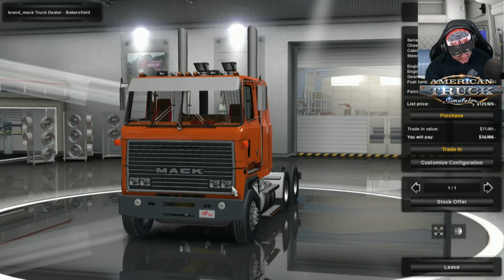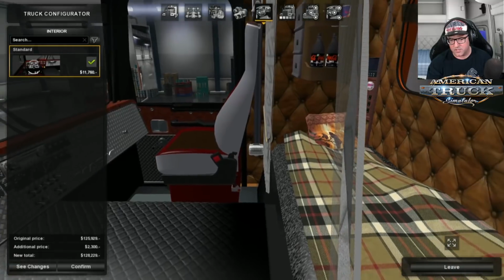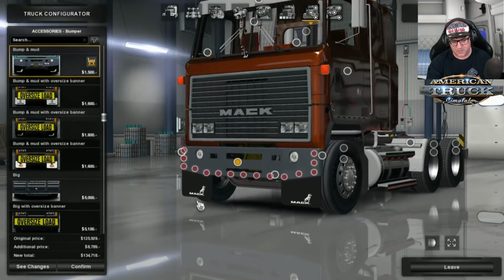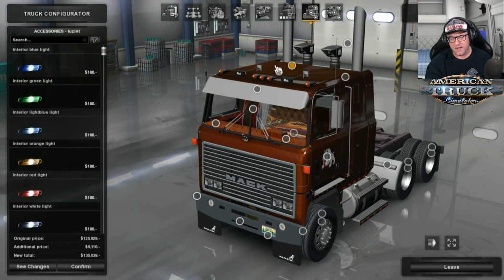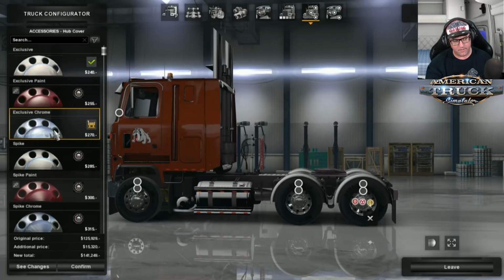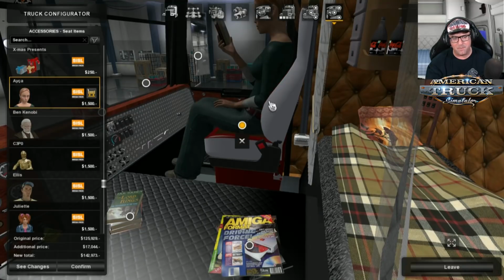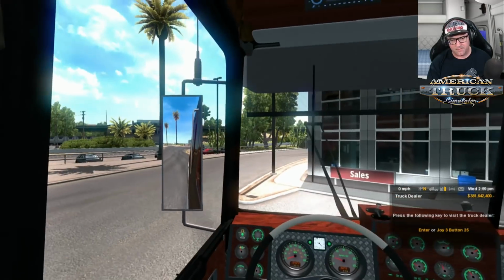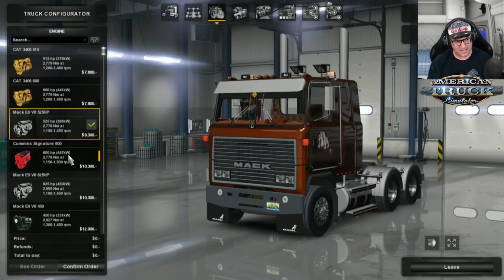American Truck Simulator Mods Mack Ultraliner Mod Review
It's time again for another American Truck Simulator mod review and this time Senior is taking a look at the Mack Ultraliner to see what it has to offer. Want to see the best truck mods for ATS?

In this American Truck Simulator Mod Review Senior shows you the Mack Ultraliner to see what it has to offer. This is a new truck to the mod scene and may surprise many. But has it got what it takes to win this weeks Weekly Drive?

Links
MACK ULTRALINER ATS & ETS2 1.31.x AND OLDER VERSIONS